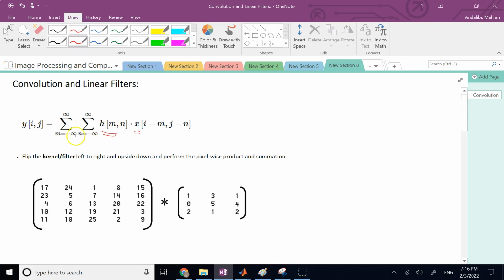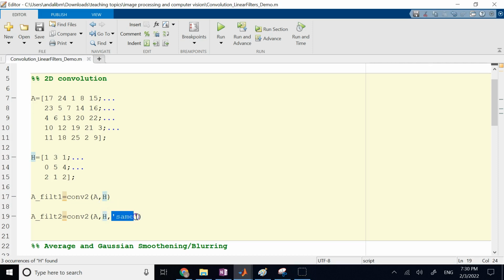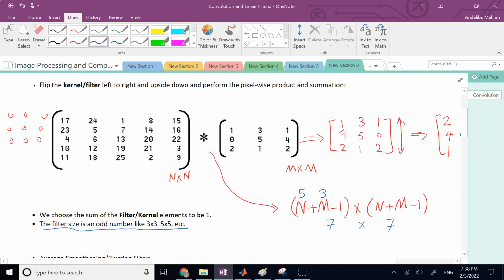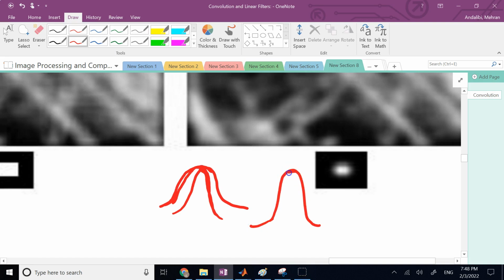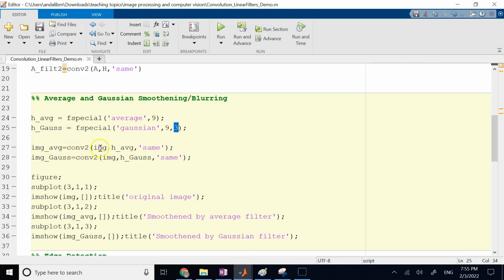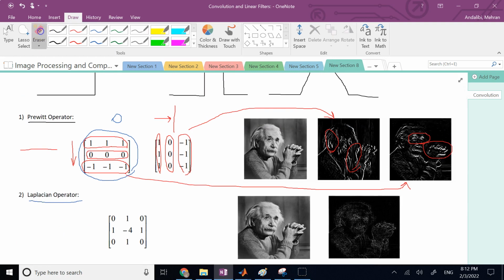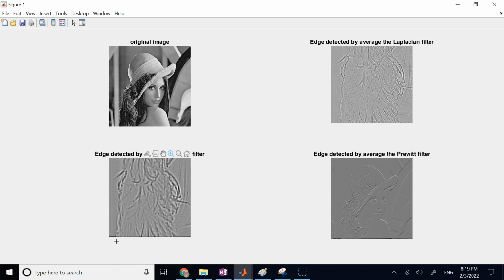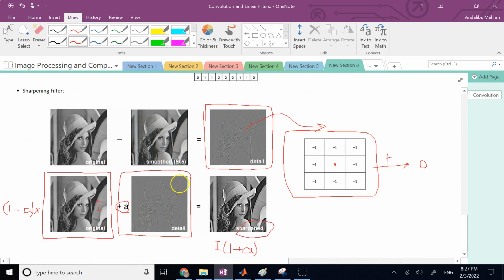Image Convolution and Linear Filtering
Performing 2D convolution on images and linear filters (box and Gaussian smoothening filters, edge detectors such as Prewitt, Laplacian Operator and Laplacian of Gaussian, as well as sharpening kernels) are discussed  in this video along with a MATLAB code that can be downloaded from here: